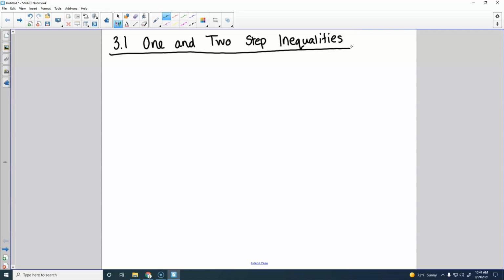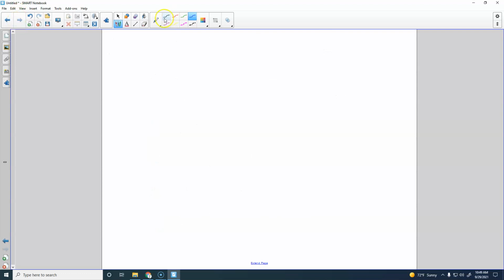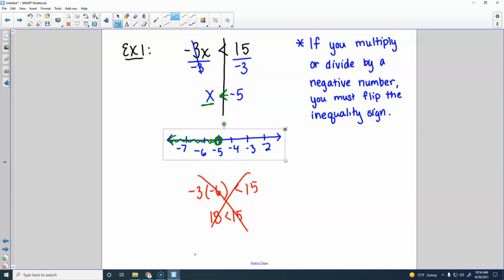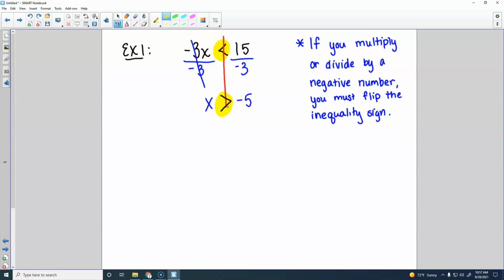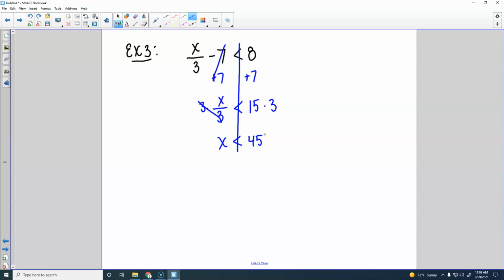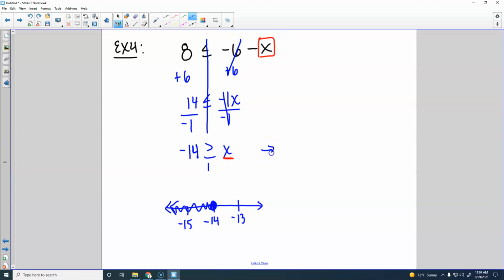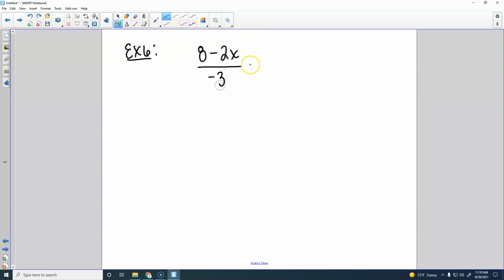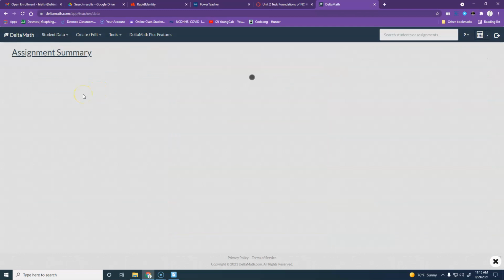Foundations: Notes 9/29